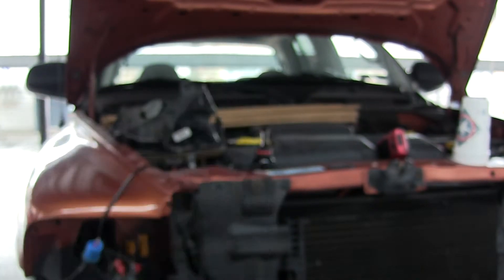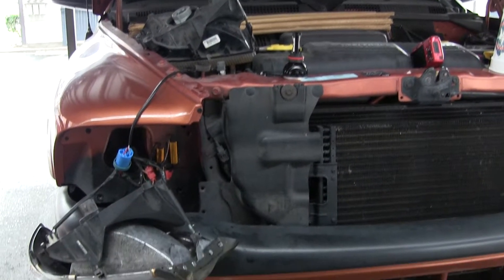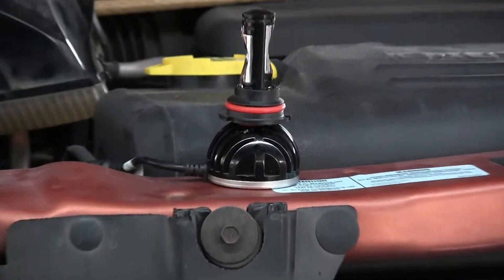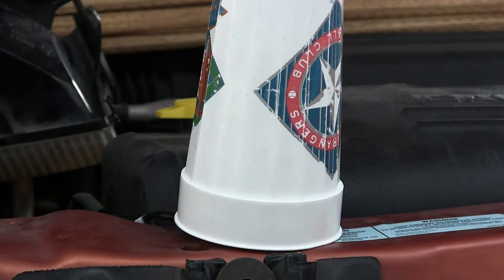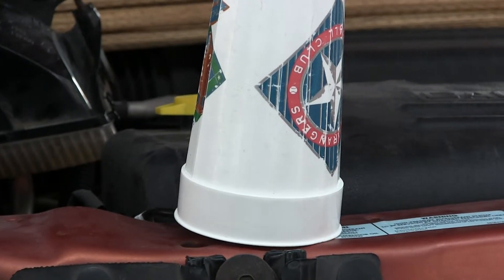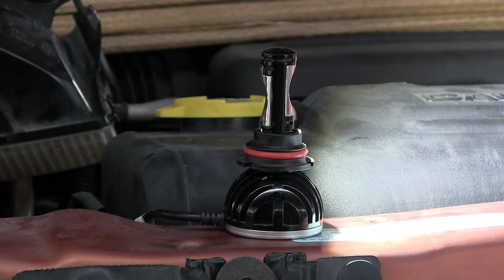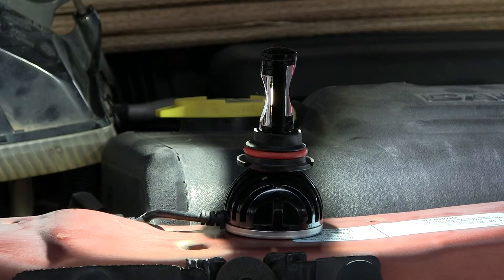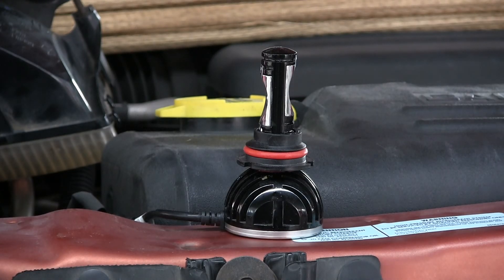Daytime bright 9007 25 Watt LED 5000K Hi Beam Low Beam Hi Low Beam 2001 Dakota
03 July 2015 video date - never uploaded till now
My trial with this LED headlight
00056 Daytime bright 9007 25 Watt LED 5000K Hi-Beam Low-Beam Hi Low Beam 2001 Dakota